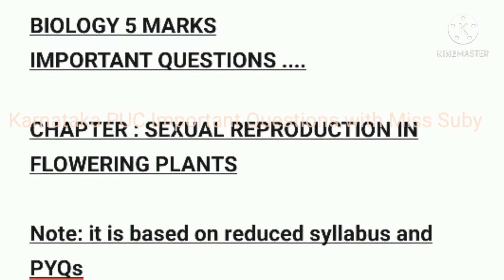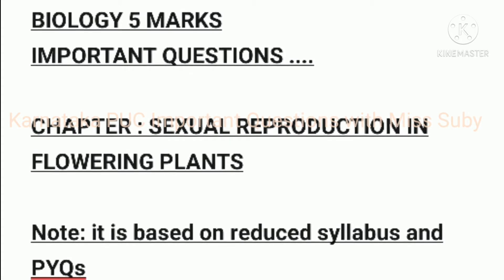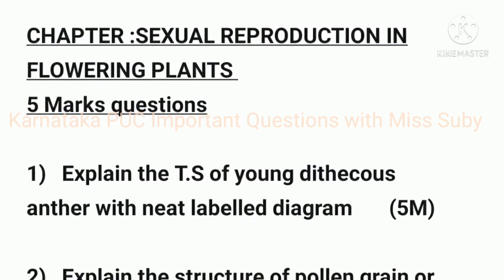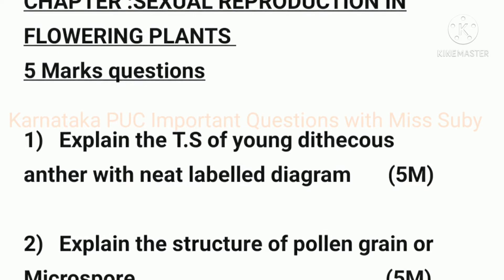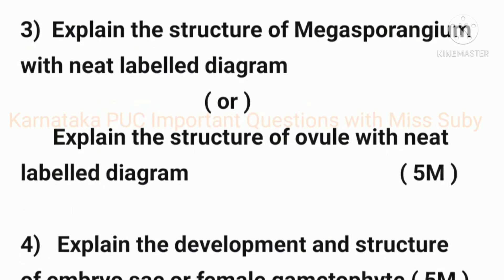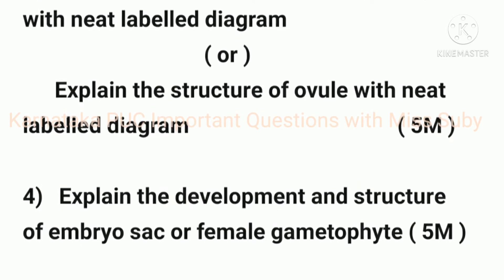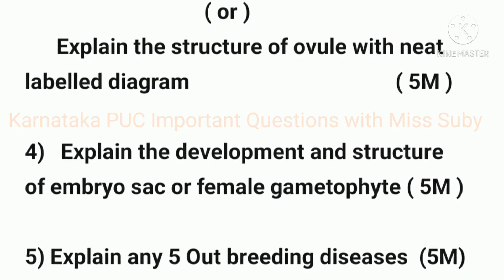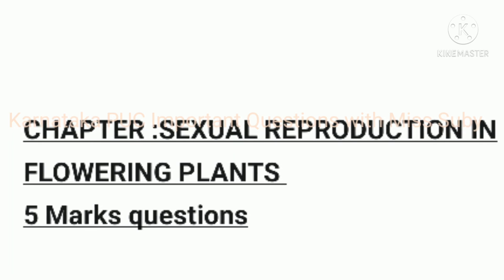2nd PUC Sexual reproduction in flowering plants biology 5 Marks Important Questions class12 |2021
2nd PUC Biology important and repeated questions from sexual  reproduction in flowering plants , which I have been analysis from previous years of question papers and model papers of 2021 along with reduced syllabus 2021

Study well

With regards
Miss Suby

2nd PUC biology 5 marks important questions from sexual reproduction in flowering plants 2021# 2nd PUC biology reduced syllabus important questions 2021 class12 2nd PUC biology reduced syllabus important questions class12 2021#Karnataka board 2nd PUC # 2nd PUC Karnataka#2nd PUC reduced syllabus